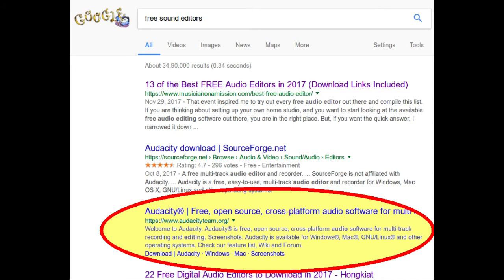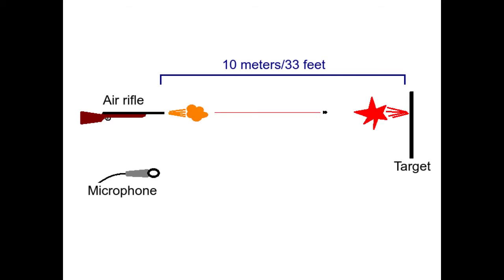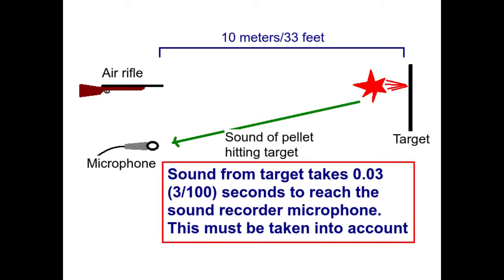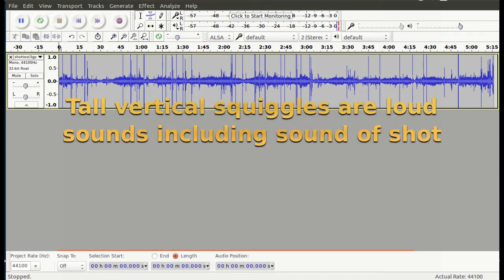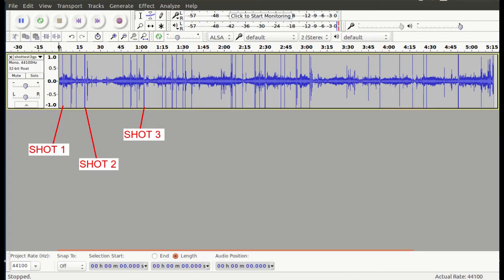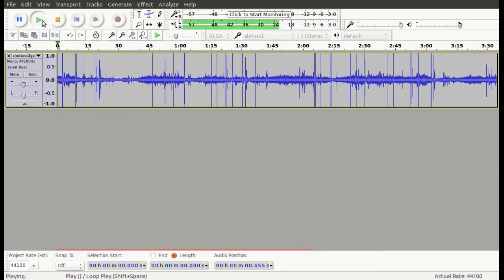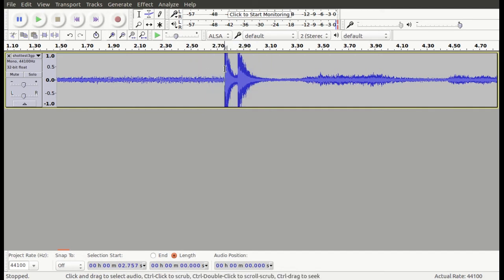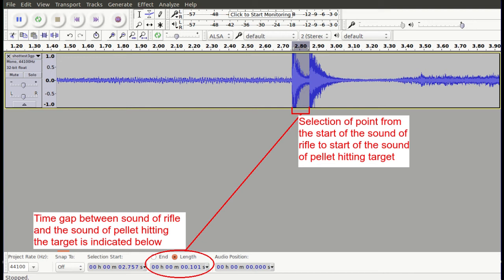Using sound to measure muzzle velocity if you don't have a chrony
Don't fret if you don't have a Chrony. You can use a sound recording to calculate your air rifle muzzle velocity using the method described here in detail